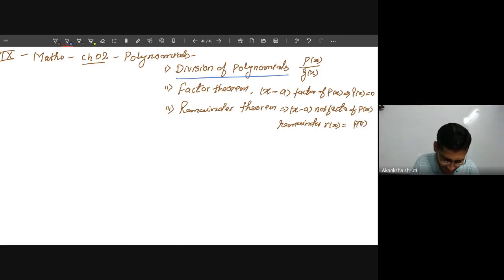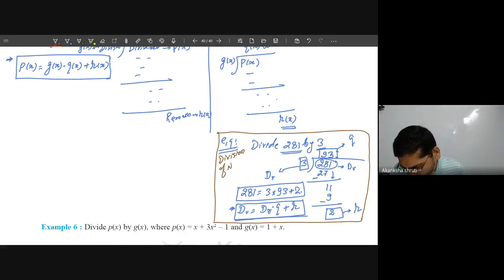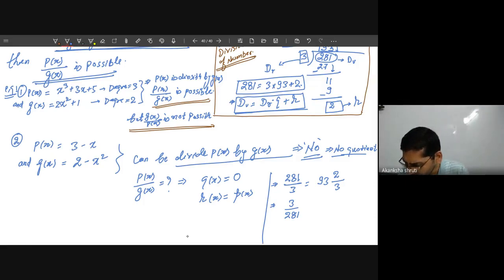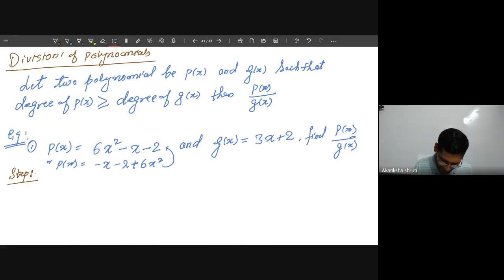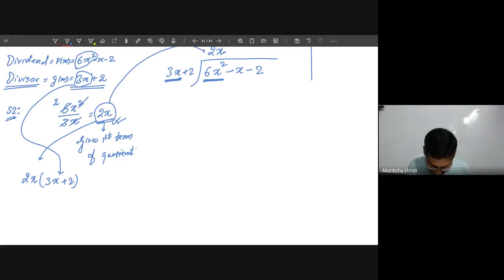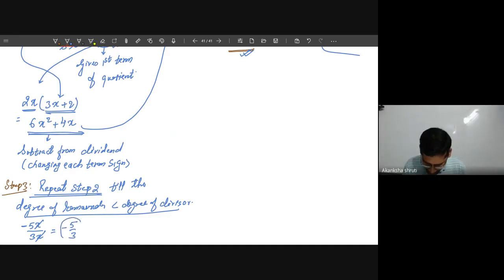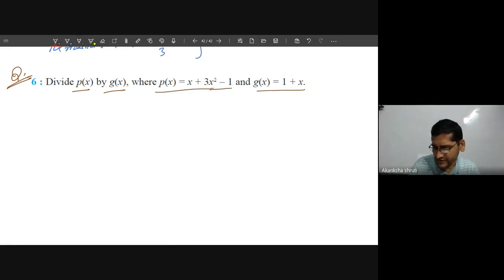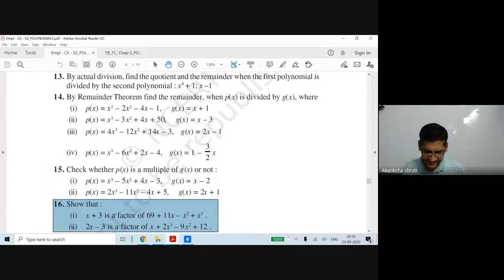2:08 Polynomials Division, Division of two polynomials class 9th & 10th, Step by step division,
The video is a detail discussion and complete conceptual analysis of the topic “  Polynomials Division, Division of two polynomials class 9, Step by step division, (Algorithm ” with a lot of problems solving and may more tips which provides a premium course for NTSE & Top grade academic leading aspirants..